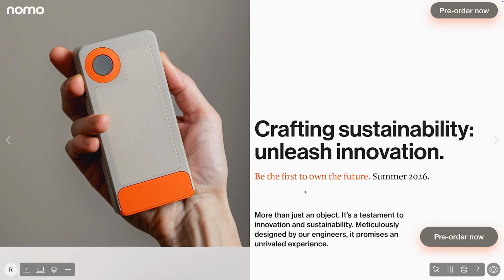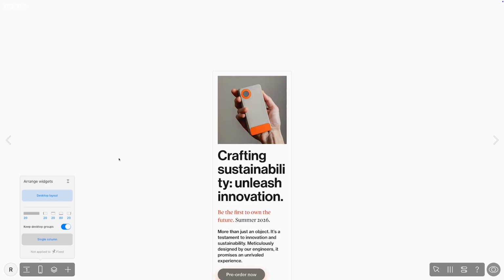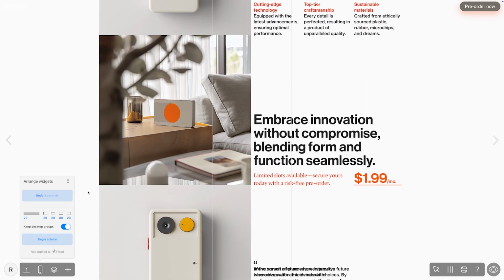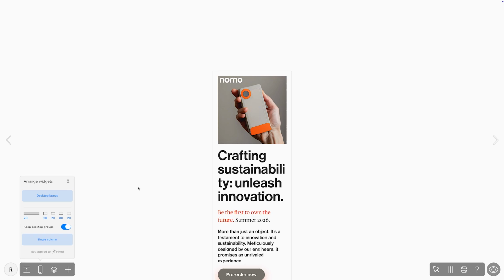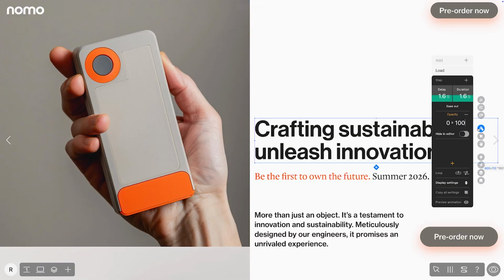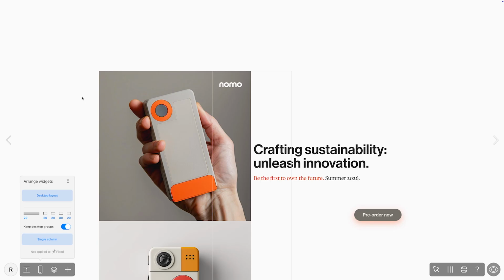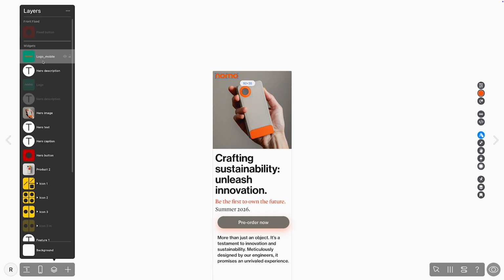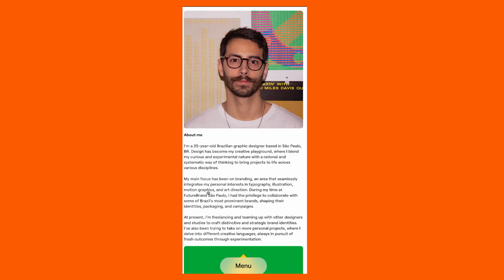Designing for mobile and tablets in Readymag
0:00 — introduction
0:27 — getting started with mobile and tablet layouts
01:16 — using a Single column layout
02:39 — arranging individual widgets
03:34 — understanding inheritance rules
05:12 — manually readjusting widgets
06:38 — testing the mobile version